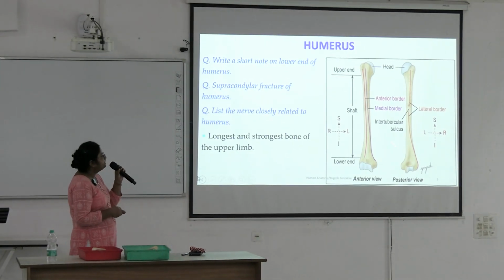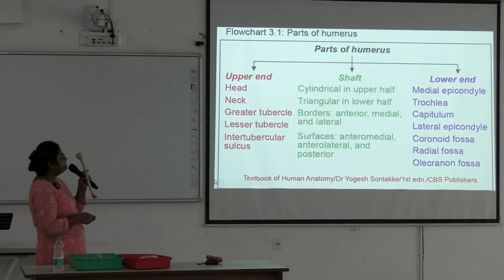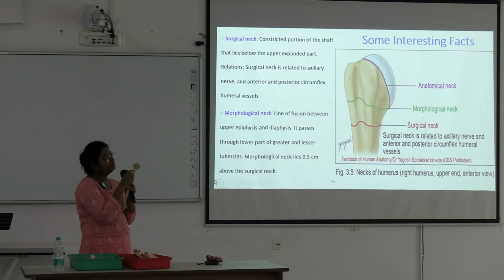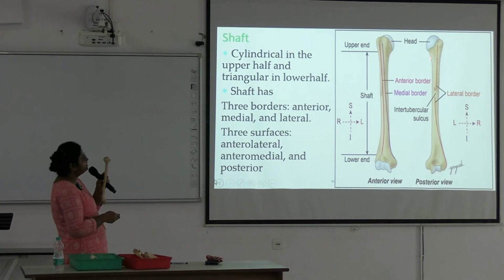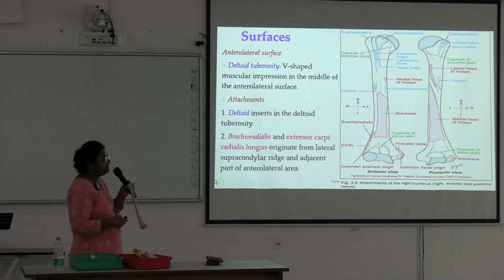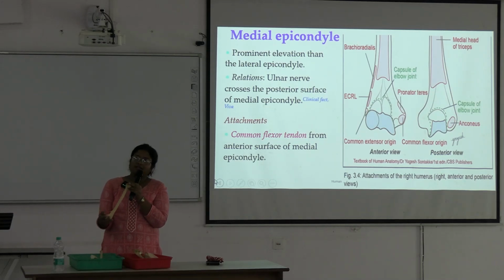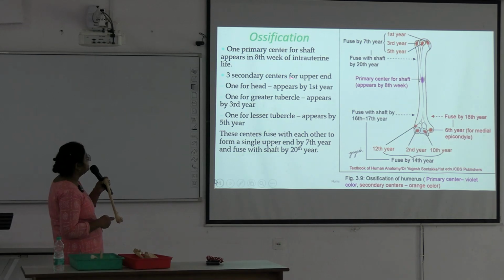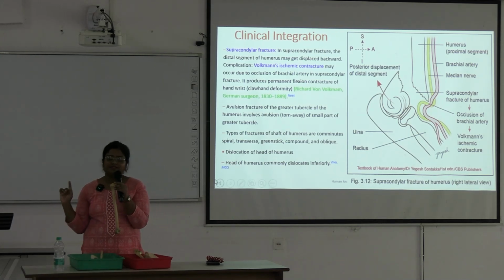Lecture On Humerus Bone: Anatomy, Functions, and Clinical Conditions | MBBS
In this video, we will discuss the humerus bone, which is the bone of the upper arm. We will cover the different parts of the humerus, its functions, and the clinical conditions that can affect it.

The anatomy of the humerus
The functions of the humerus
The clinical conditions that can affect the humerus, such as fractures, nerve injuries, and dislocations
We hope you find this video informative and helpful.

On: ANATOMY by Dr. Madhumita Mahato
(MBBS Batch: 2024-25)
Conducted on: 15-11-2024